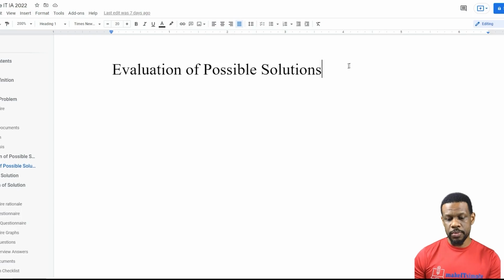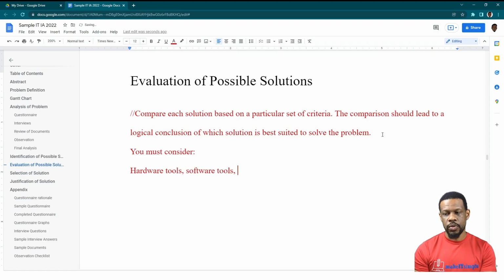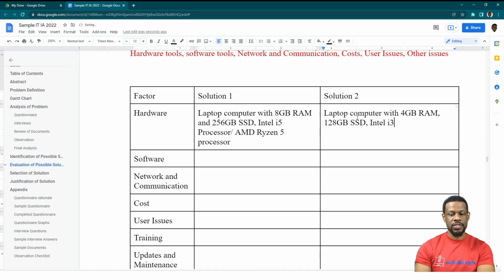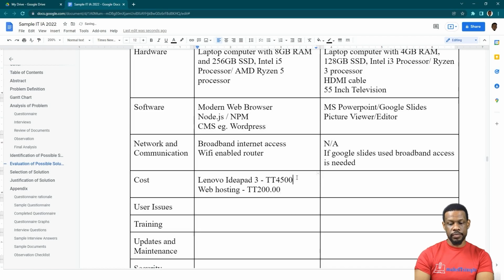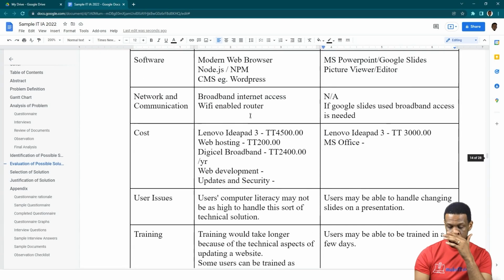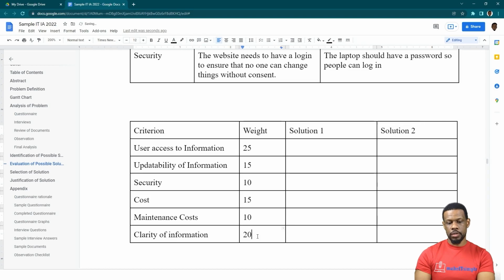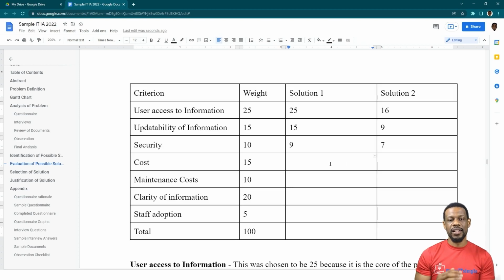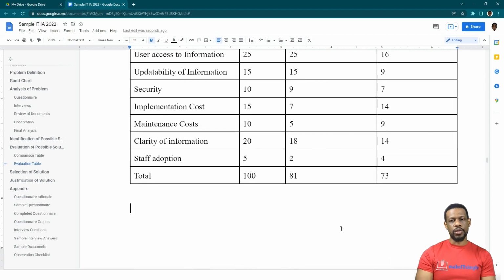CAPE IT: IA Walkthrough Part 4 | Evaluation of Possible Solutions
Chapters:
00:00 Intro
01:04 Evaluation of Possible Solution
09:25 Comparison Table
12:46 Solutions Evaluation
26:48 Evaluation Table
36:43 Solutions Weighing
46:09 Outro